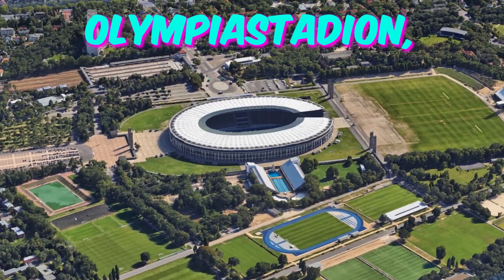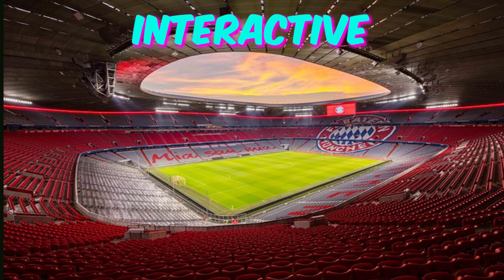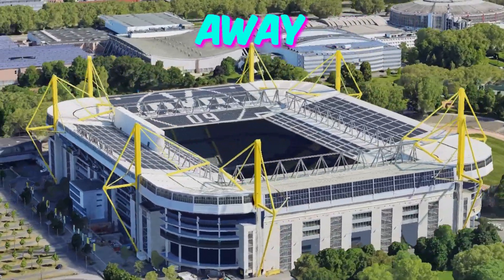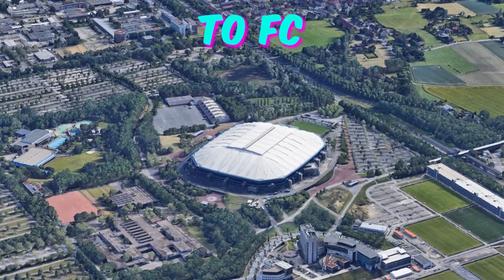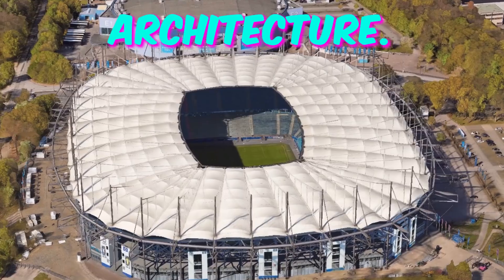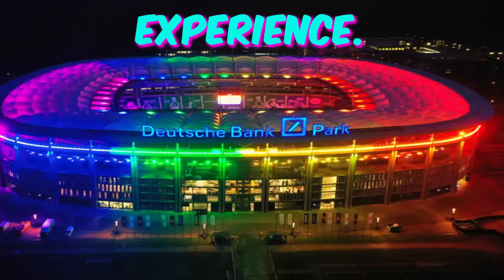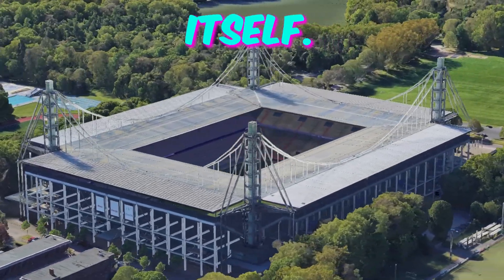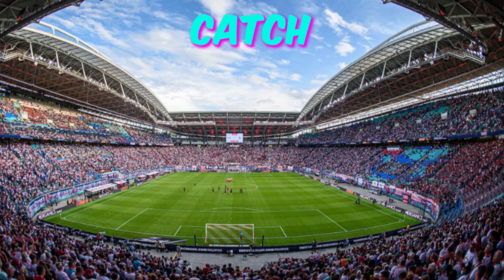EURO 2024 STADIUM SECRETS Revealed!!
EURO 2024 Germany: Stadium SECRETS Revealed! Top 10 Stadiums From The Biggest to Smallest & UNKNOWN Features!
Get ready for EURO 2024 in Germany! 🇩🇪 We're taking you on a whistle-stop tour of ALL 10 stadiums, from the biggest behemoth to the most intimate venue. But this ain't your average stadium tour! We're uncovering hidden features and unknown secrets you WON'T find in the brochure! ️⚽️

What mind-blowing tech will you find in the largest stadium? What unique feature makes the smallest stadium special? We'll reveal it all!

Get your EURO 2024 fix and impress your mates with these insider tips!

TOP 10 STADIUMS FOR EURO 2024
00:00 - 02:25 1. Olympiastadion Berlin - Home to Hertha Berlin - Berlin
02:26 - 05:55 2. Munich Football Arena - Home to Bayern München - Munich
05:56 - 08:39 3. BVB Stadion Dortmund - Home to Borussia Dortmund - Dortmund
08:40 - 11:24 4. Stuttgart Arena - Home to VfB Stuttgart - Stuttgart
11:25 - 14:13 5. Arena AufSchalke - Home to FC Schalke 04 - Gelsenkirchen
14:16 - 16:53 6. Volksparkstadion Hamburg - Home to Hamburger SV - Hamburg
16:54 - 20:03 7. Frankfurt Arena - Home to Eintracht Frankfurt - Frankfurt
20:04 - 22:05 8. Düsseldorf Arena - Home to Fortuna Düsseldorf - Düsseldorf
22:06 - 24:30 9. Cologne Stadium - Home to 1. FC Köln - Cologne
24:31 - 26:50 10. Leipzig Stadium - Home to RB Leipzig - Leipzig

thanks for the owner.

We make these videos with the intention of educating others in a motivational/inspirational form. Our understanding is that it is in correlation to Fair Right Use, however given that it is open to interpretation.

We will remove the content immediately Because we are spending oceans of times to achieve our dreams.

NarraSphere